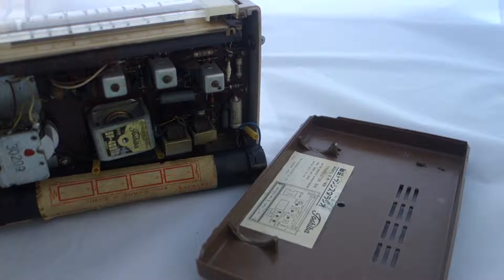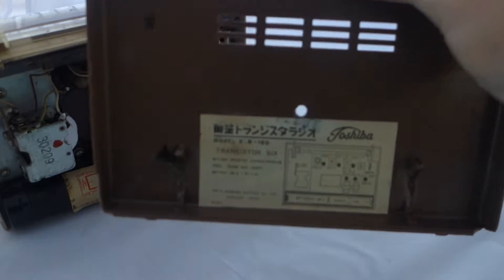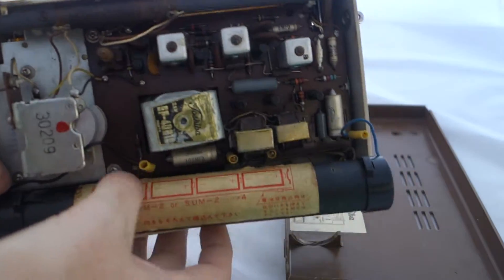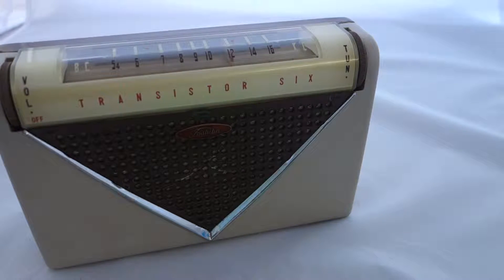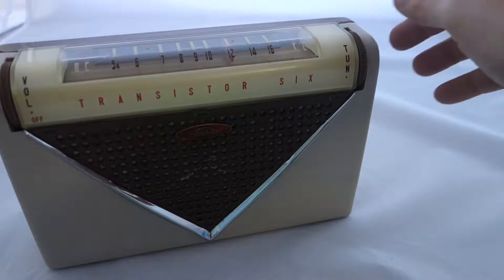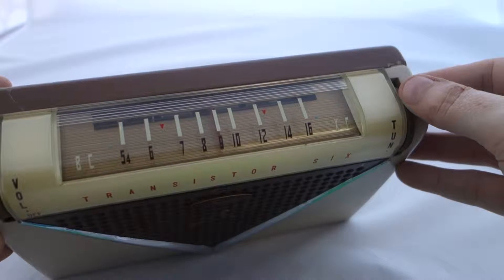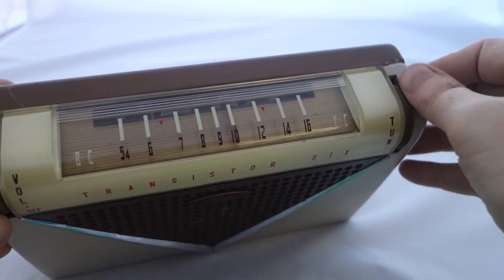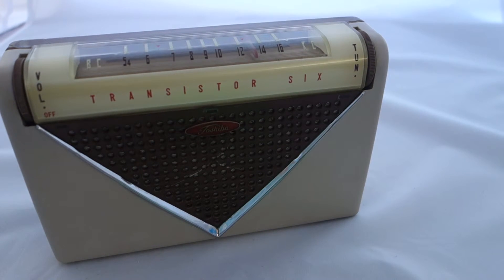Toshiba Radio 6TR-169